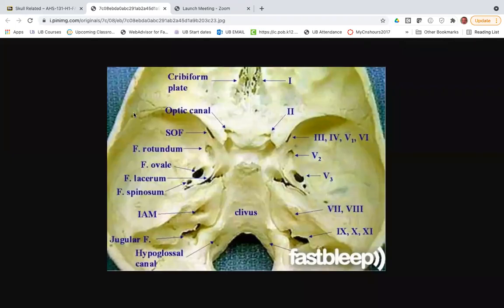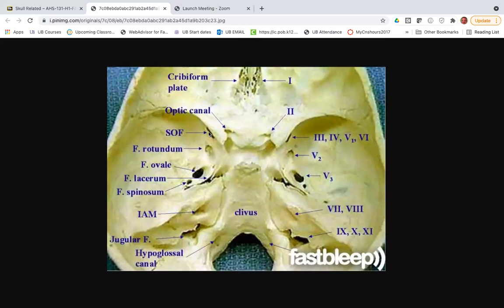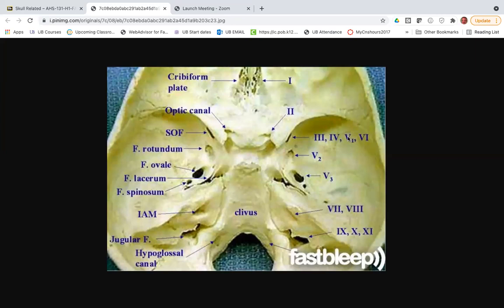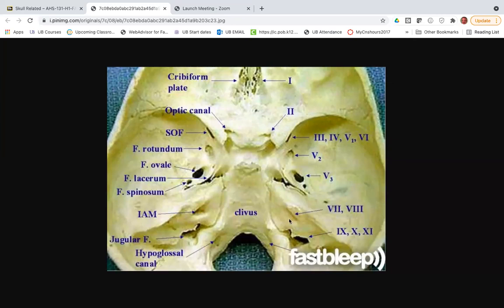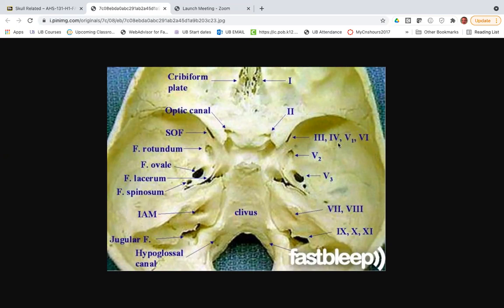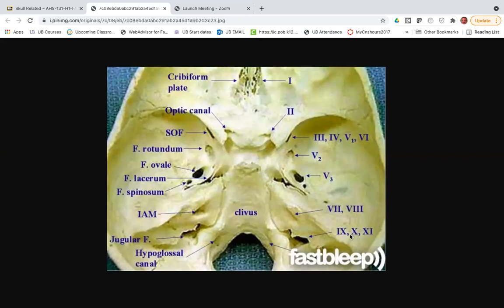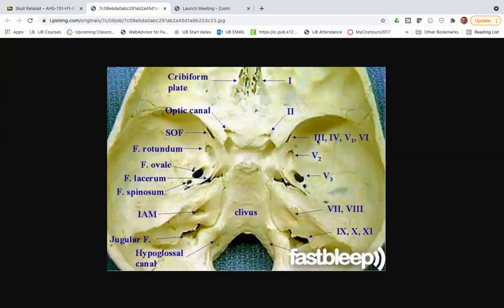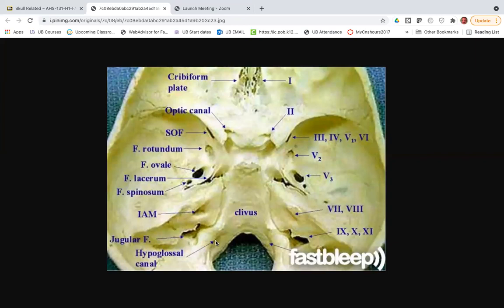Cranial Foramen and Cranial Nerves